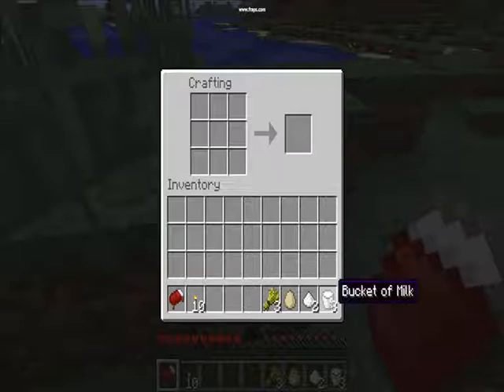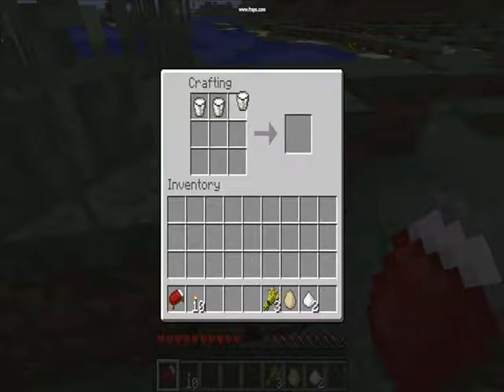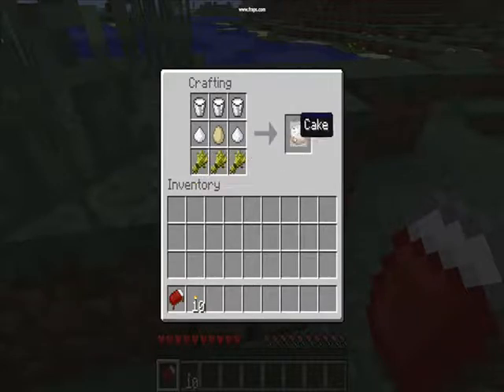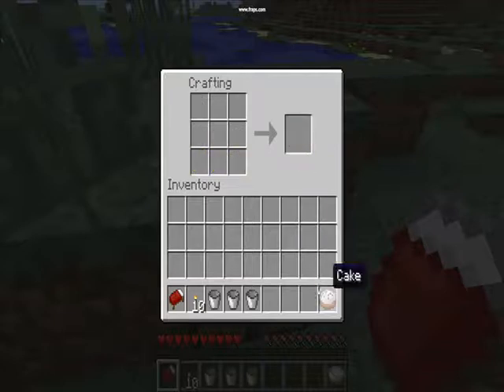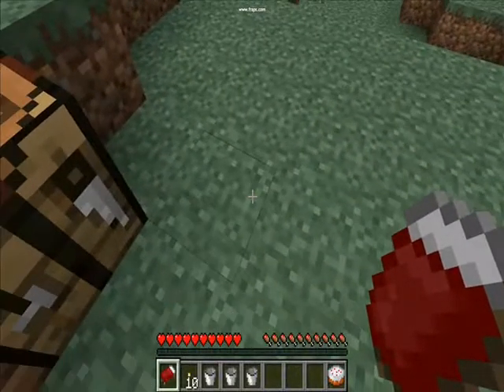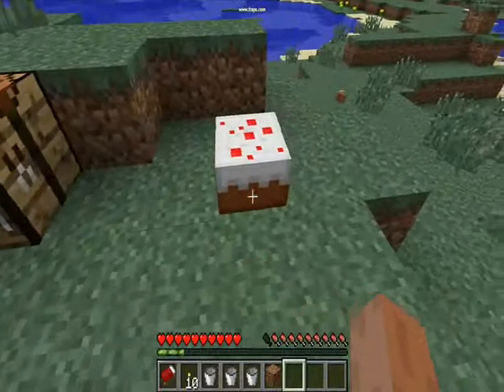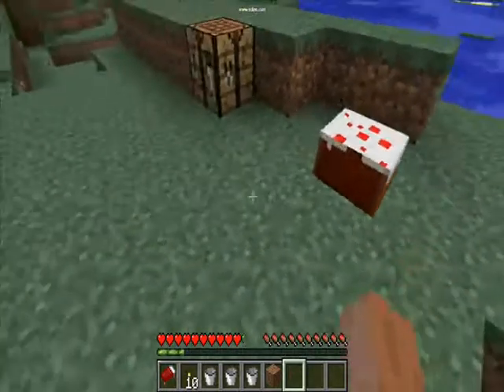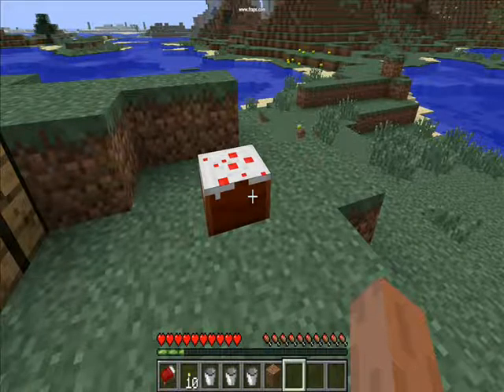Minecraft-How To Make A Cake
This video shows you how to make a cake on minecraft. Right click to pick up a slice of cake.